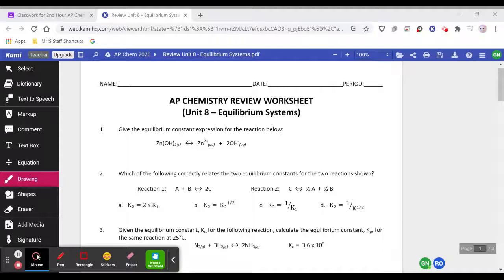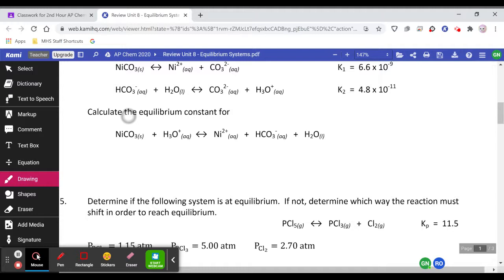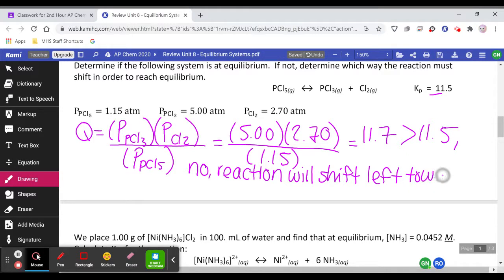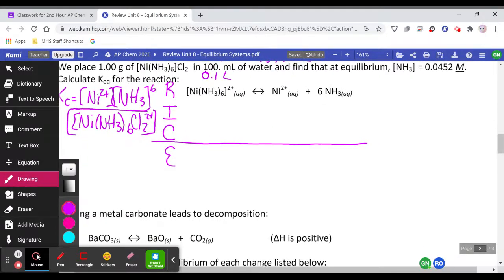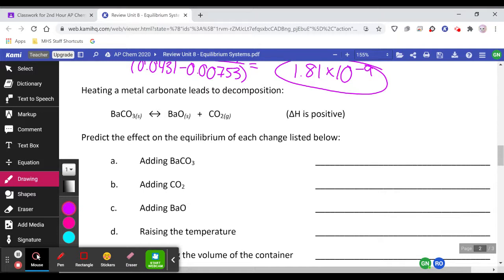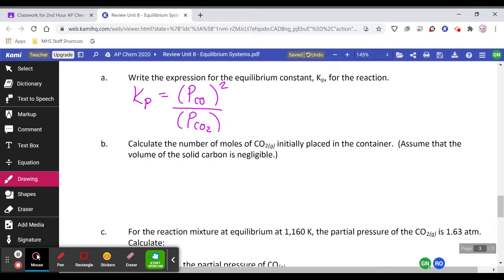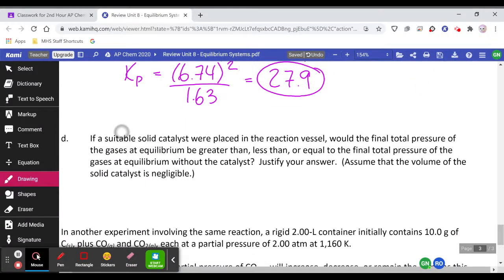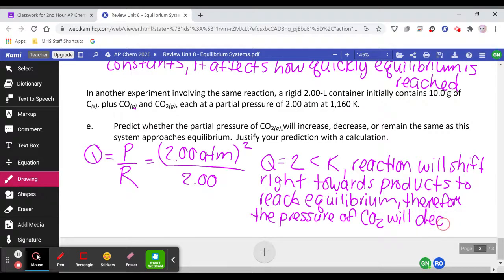AP Unit 8 Study Guide